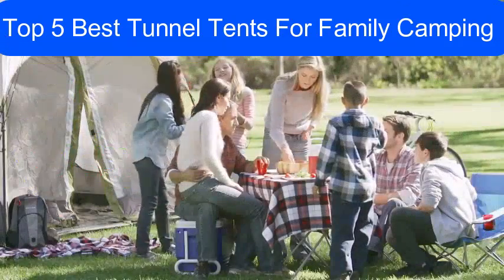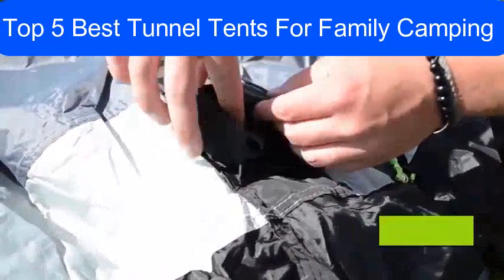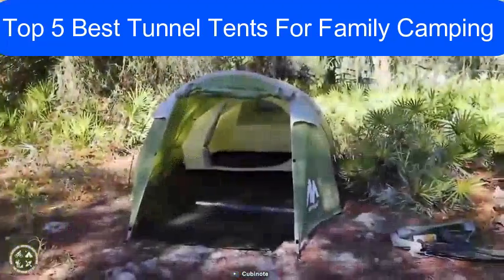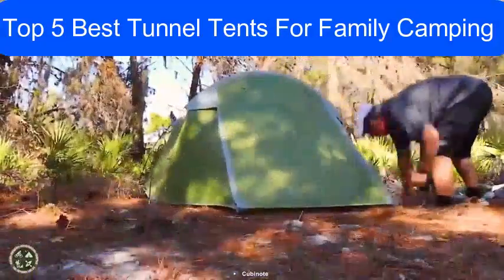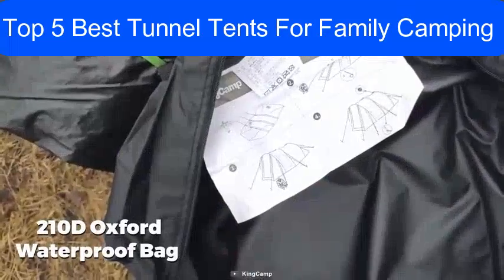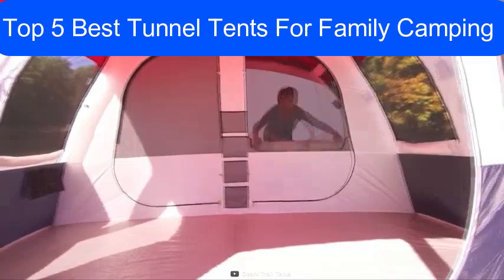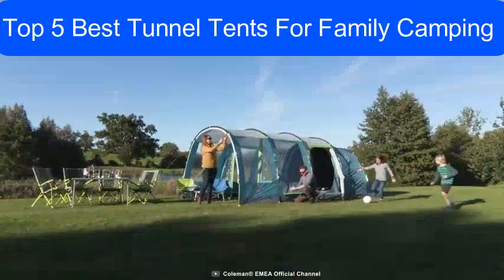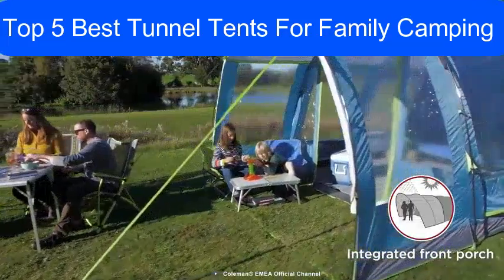Top 5 Family Tents for family vacation with added amenities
5 Man tent

5 Window Instant Pop Up Camping Tent 4-6 Person